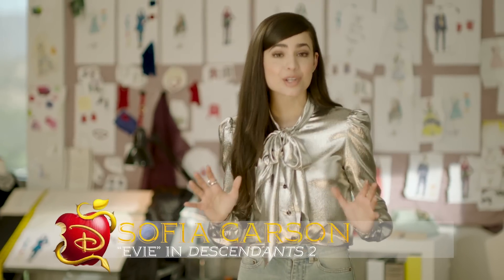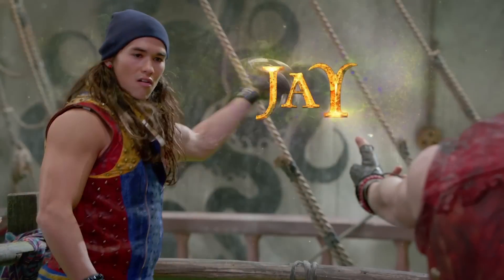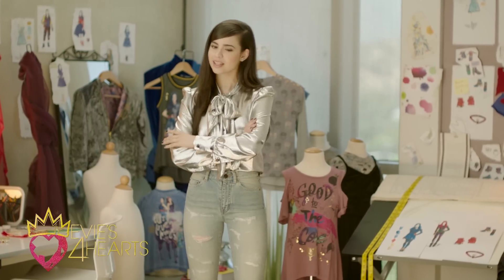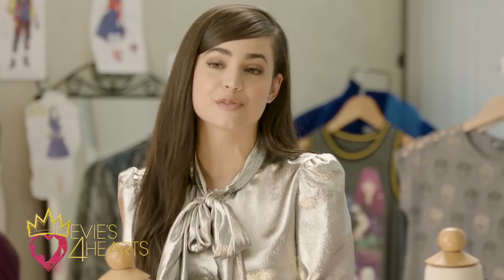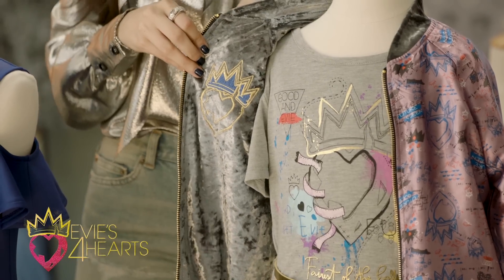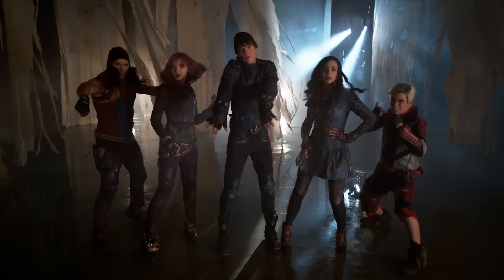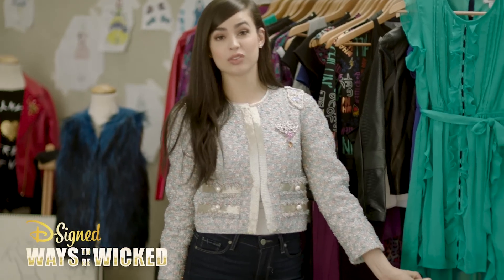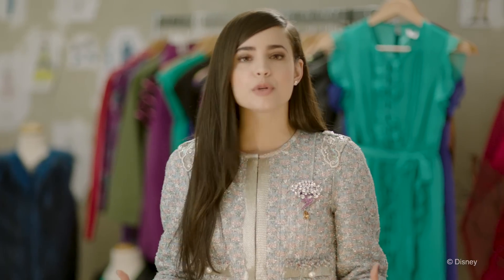Stylin' with Sofia Carson | Descendants 2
Join Sofia Carson (Evie) as she discusses the Evie's 4 Hearts fashion collection and shows you the top 5 ways to be wicked with D-Signed!

Descendants 2 premieres Friday, July 21, 2017 on Disney Channel in the U.S. and Canada!

Evie’s 4 Hearts:

When the pressure to be royal becomes too much for Mal, she returns to her rotten roots on the Isle of the Lost where her archenemy Uma, the daughter of Ursula, has taken her spot as self-proclaimed queen of the run-down town. Uma, still resentful over not being selected by Ben to go to Auradon with the other Villain Kids, stirs her pirate gang including Captain Hook's son Harry and Gaston's son Gil, to break the barrier between the Isle of the Lost and Auradon, and unleash all the villains imprisoned on the Isle, once and for all.